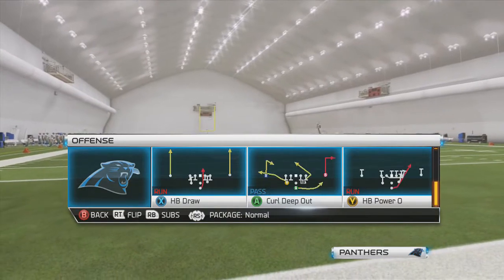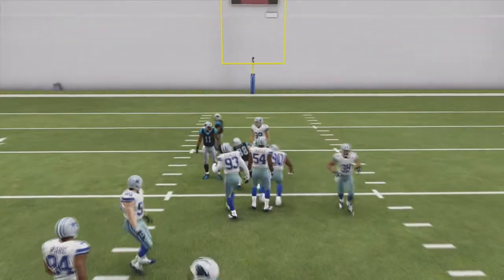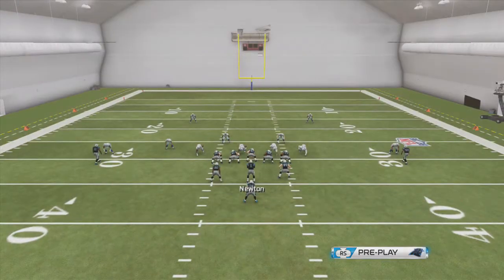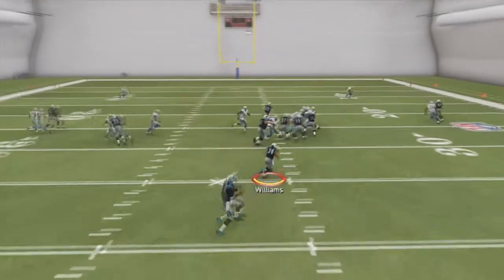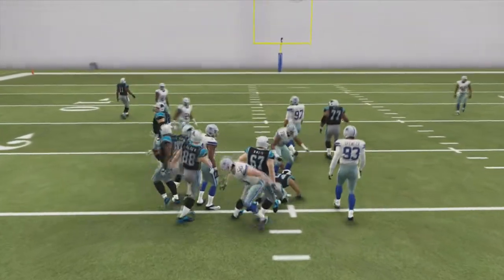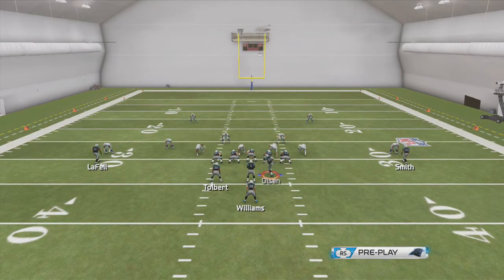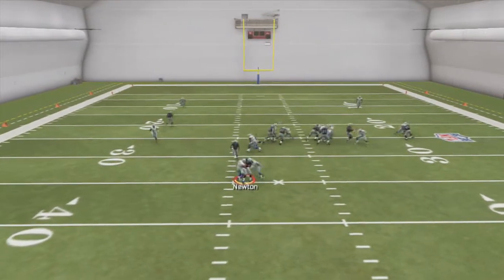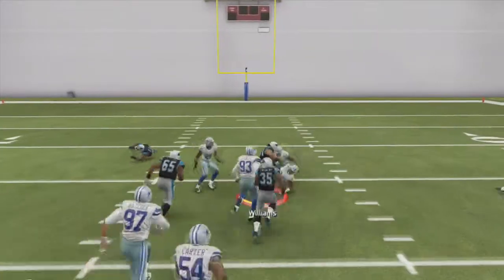MADDEN 25: PISTOL FULL PANTHER SCHEME #2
In part 2 of Pistol Full panther we take a look at two more pass plays and two more run plays to complete our scheme. Next video will be a gameplay of me running our complete pistol full scheme. My Locked Up defensive guide is out now also.

Madden 25, Madden 25 Skills Trainer, Madden 25 Read Option Drill, Madden 14 User Skills Tips, Madden 25 Demo, Read Option Defense

themaddenfever
nexgenmadden
maddenstudents